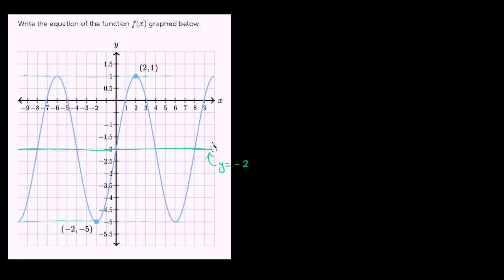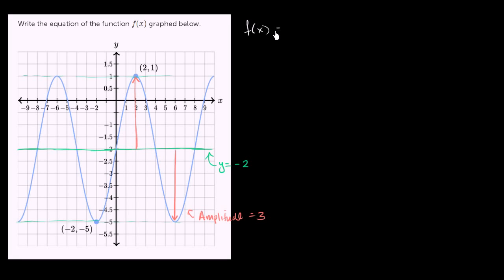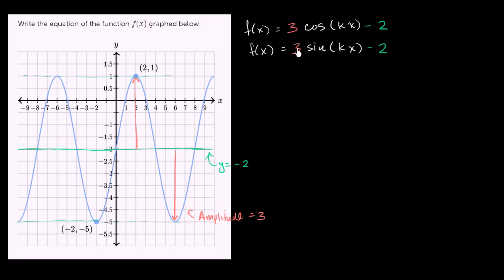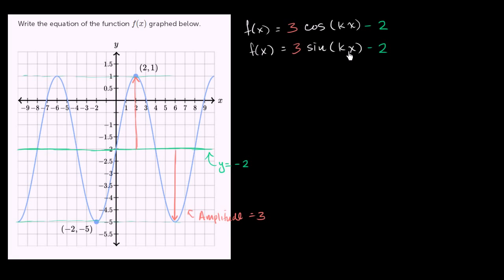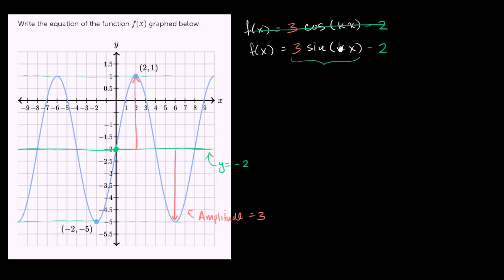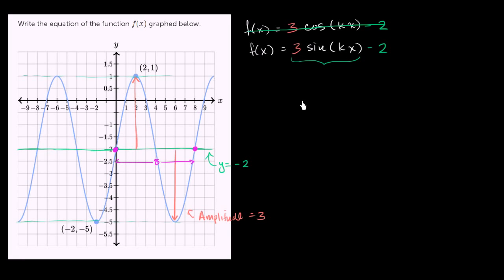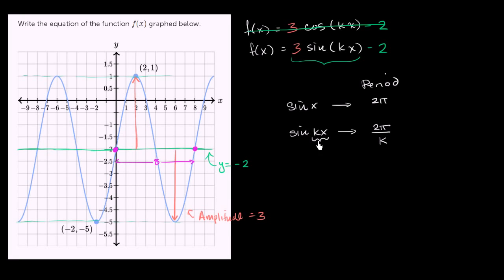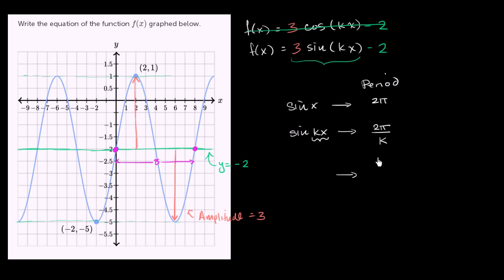Determining the equation of a trig function